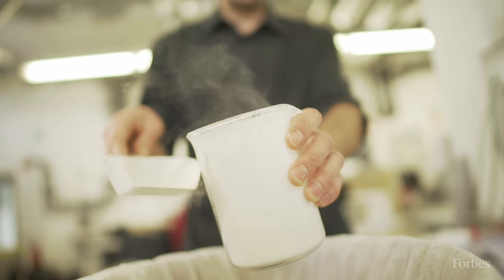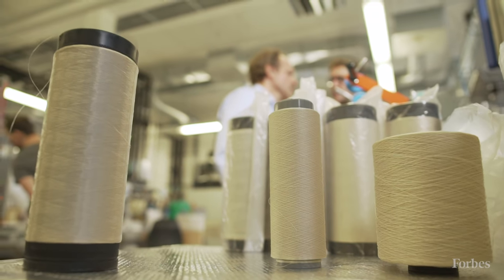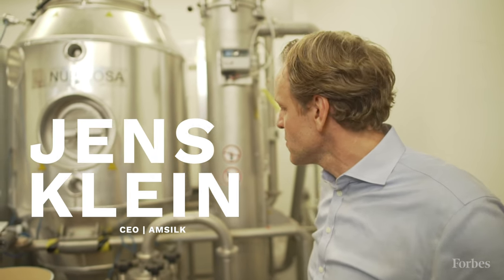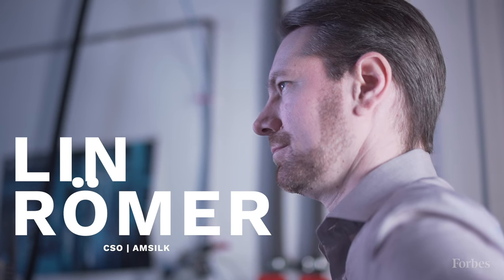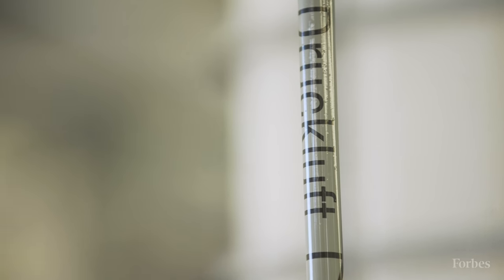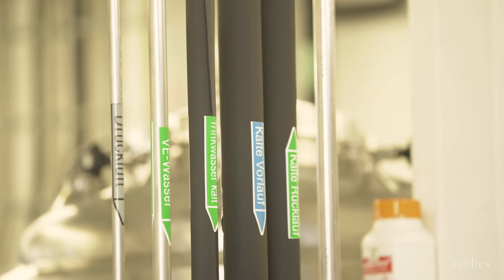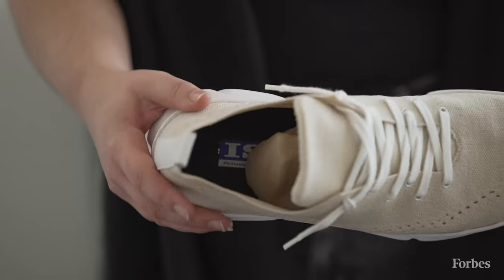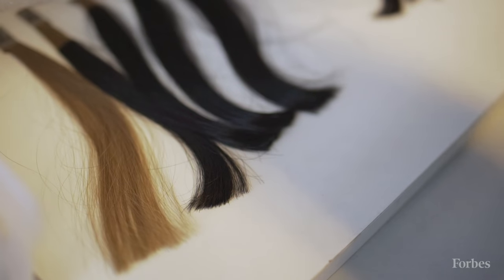AMSilk's Synthetic Spider Silk Is The Biomaterial Of The Future | Forbes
Spider silk has long been the Holy Grail of material innovation. It’s strong, biodegradable, and it can be used in everything from cosmetics to clothes. Many have attempted to grow the material in labs, but only a few companies have succeeded.